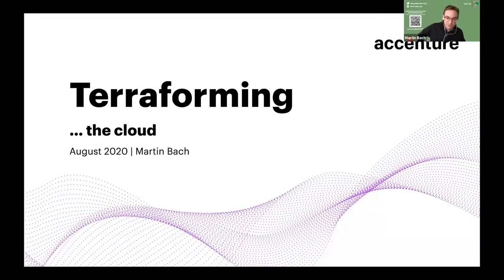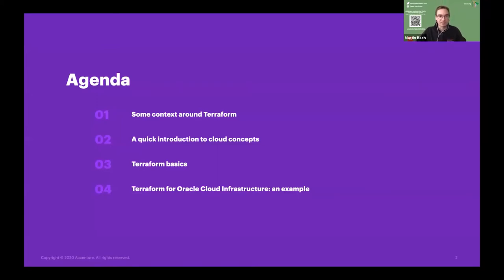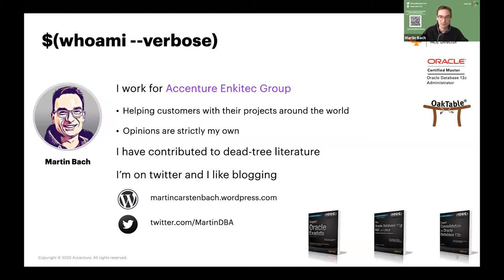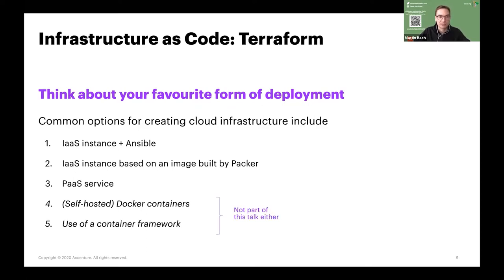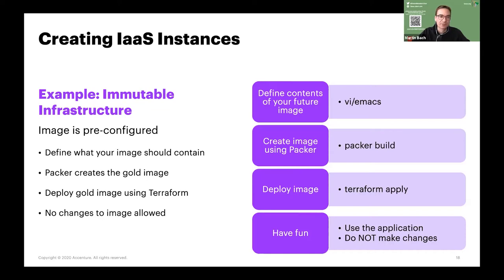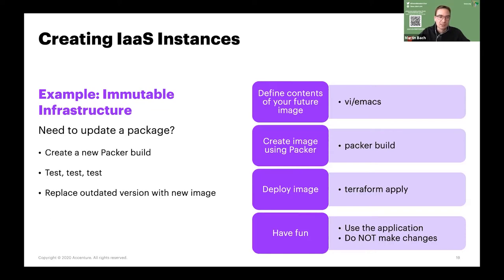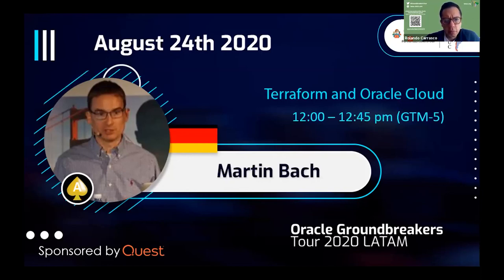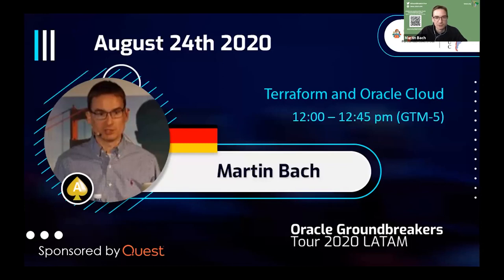Terraform and Oracle Cloud Martin Bach